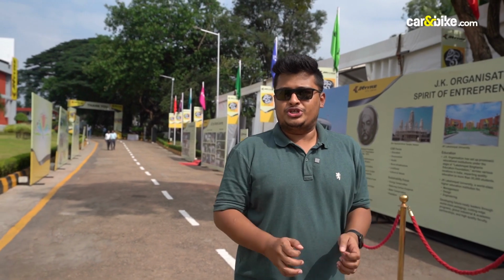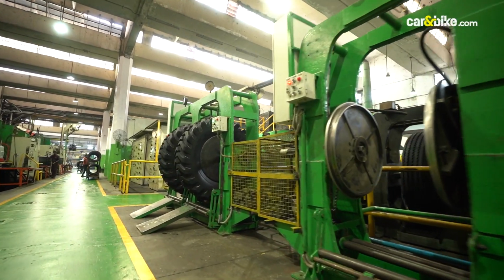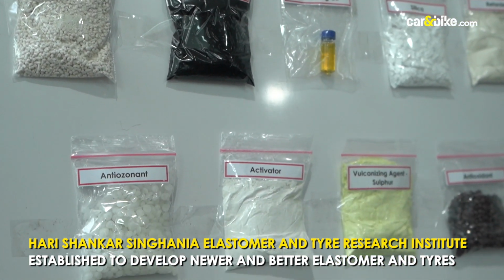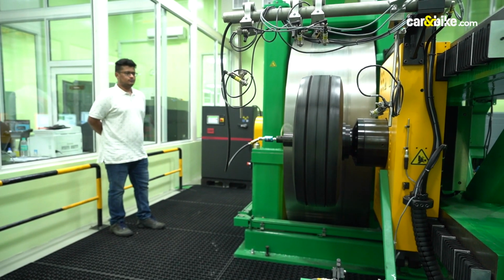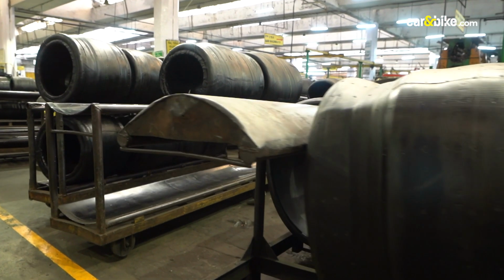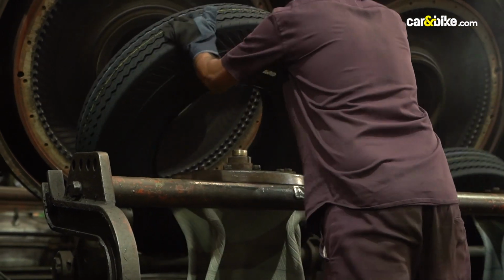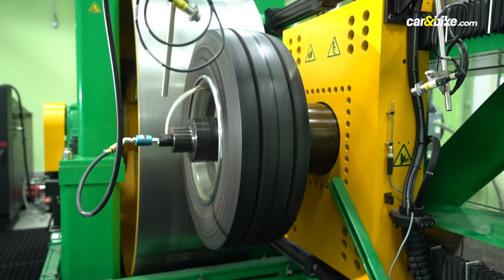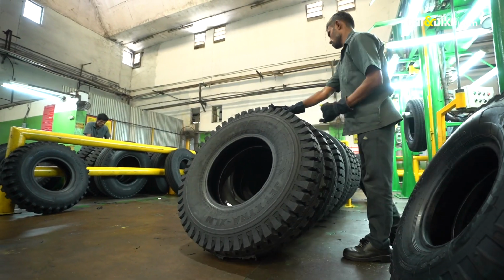Inside JK Group’s Vikrant Plant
A tyre is the most crucial element in any vehicle, be it on a two-wheeler, three-wheeler, four-wheeler, buses or even trucks. But we’ve never really covered how a tyre is made. Well, that’s about to change because we are visiting the Vikrant plant in Mysore that JK Group took over almost 25 years ago and are going to show you how a tyre is made.